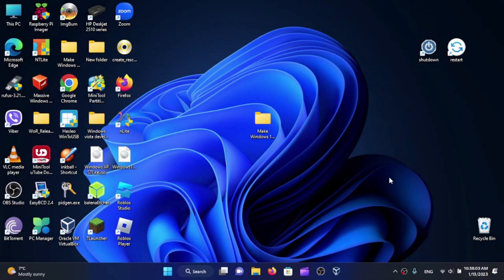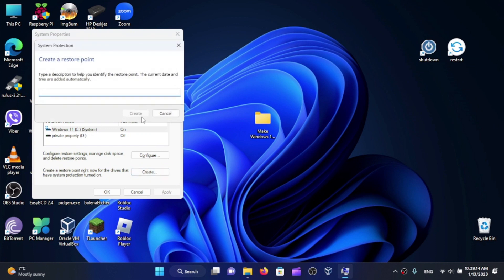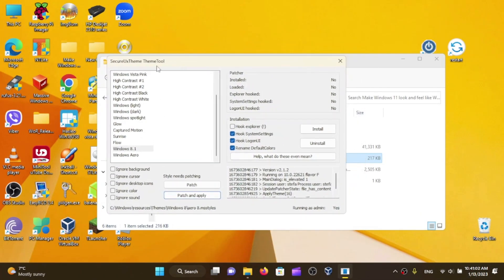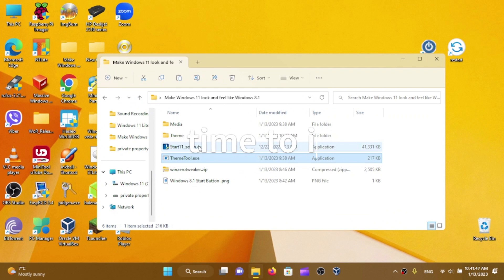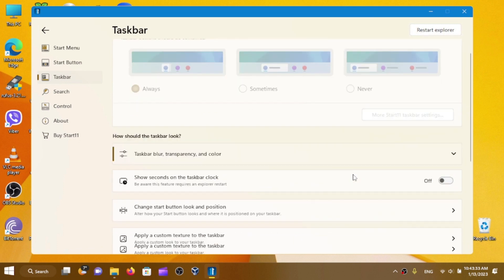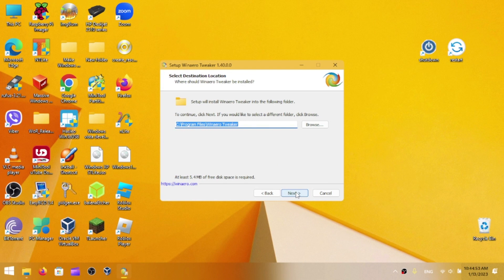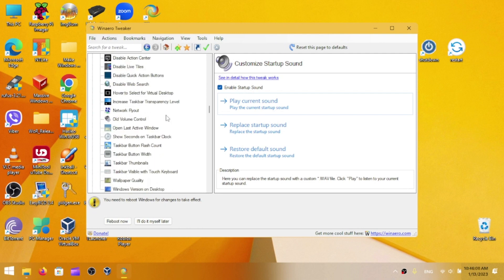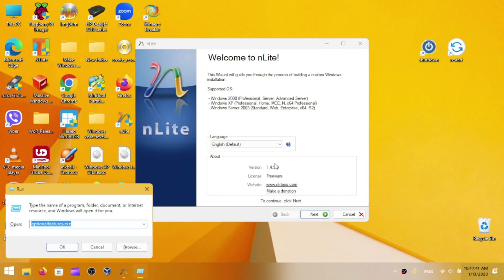Make Windows 11 look like Windows 8.1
In this video, we’ll show you how to make Windows 11 look like Windows 8.1 in a few simple steps! From changing the start menu design to going over the different Windows 8.1 features and installing suitable applications, we’ll show you how to make your experience look nearly identical to what you had in the past. With this guide, you won’t need to worry about not being able to find the classic Windows look you remember!

Timestamps

00:00 introduction
00:40 What you need
01:02 Create a restore point
01:33 Apply the Windows 8.1 Theme
03:34 install Start 11
04:13 Change the Start Menu Look
04:57 Change the start button
05:19 Adjust the taskbar transparency
05:43 remove the elements that Windows 8.1 didn't have
06:04 Install Winaero Tweaker + Change the startup sound
08:19 Change the sounds
09:32 Conclusion + Final Result